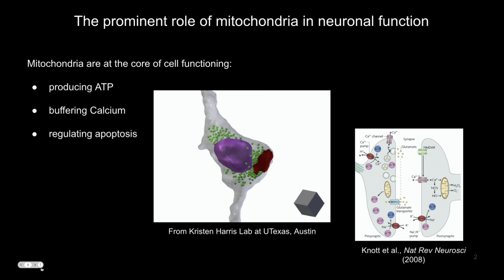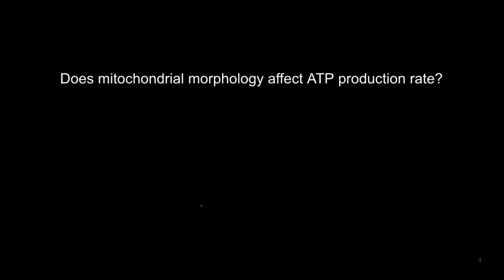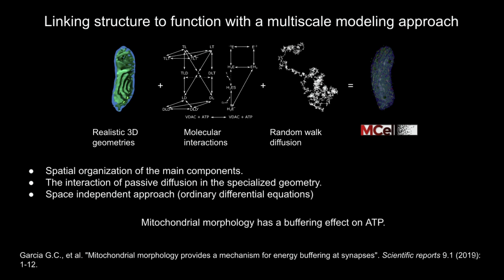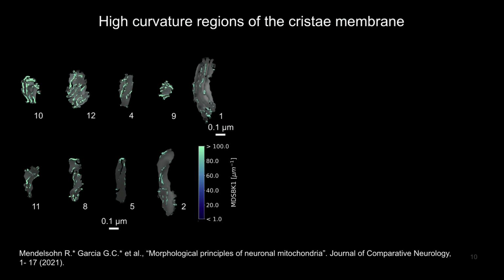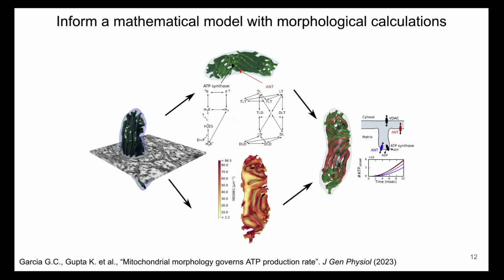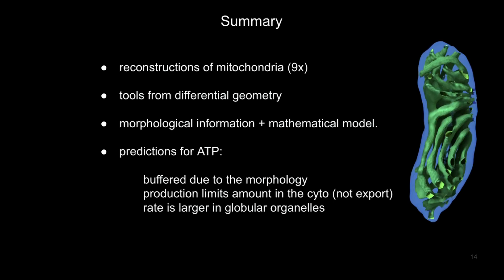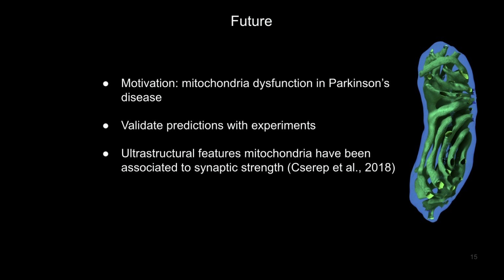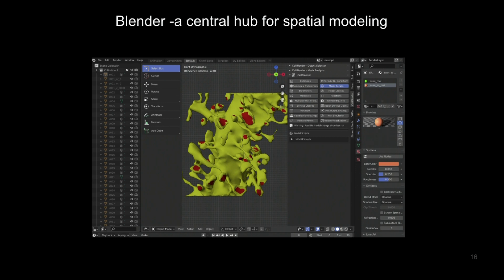Guadalupe C. Garcia: Mitochondrial morphology governs ATP production rate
2024 Ellen Potter Teacher Symposium | Asking the Right Questions of Plants, Technology, & Students

Featuring Salk Scientist Guadalupe C. Garcia from the Computational Neurobiology Sejnowski lab.